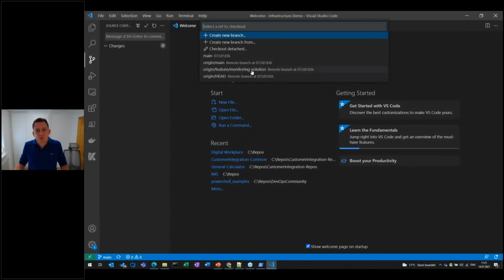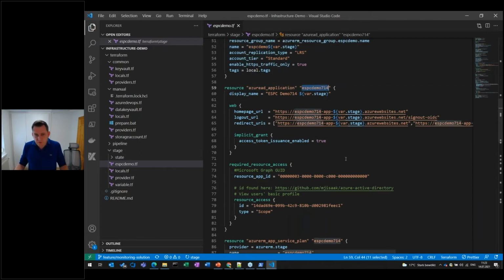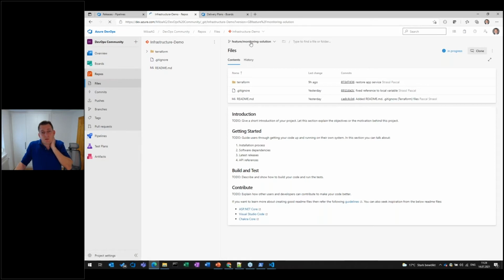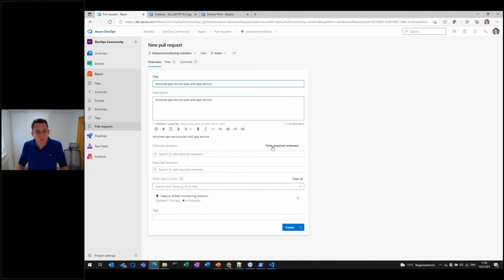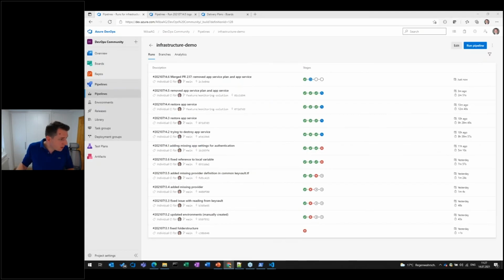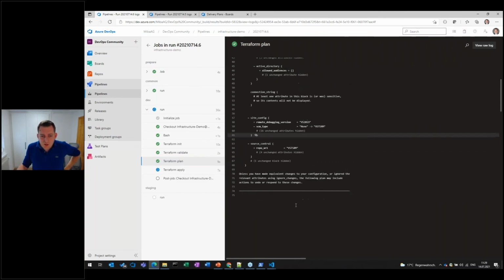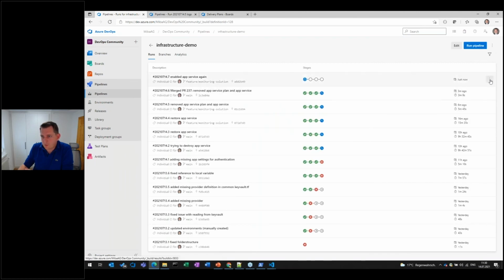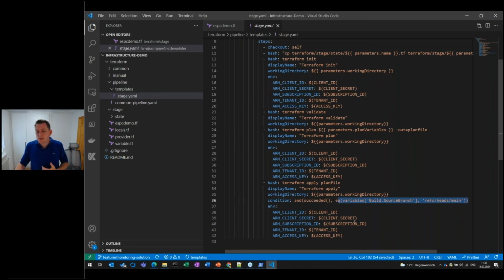How To Set up Infrastructure with Azure Pipeline + Terraform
Join Pascal Strassl, Miba AG, Austria for this short 'How To Set up Infrastructure with Azure Pipeline + Terraform' video.

Originally part of the 'Best Practices on Azure DevOps Boards & Pipelines' webinar which is available to view